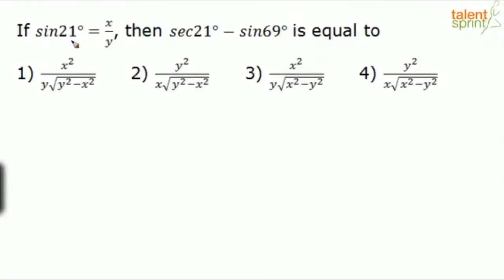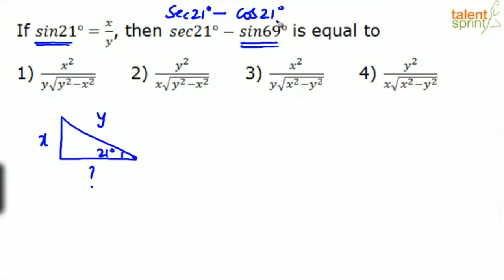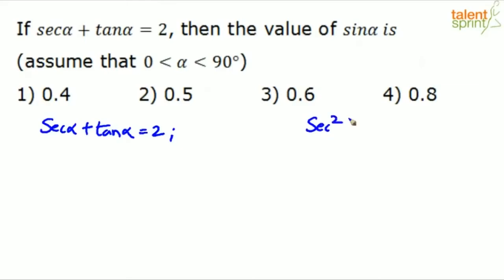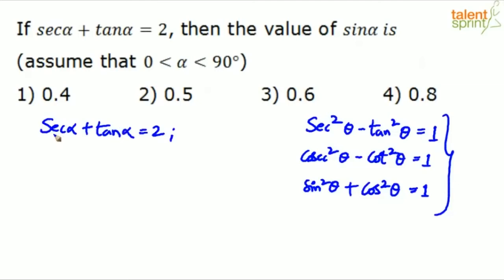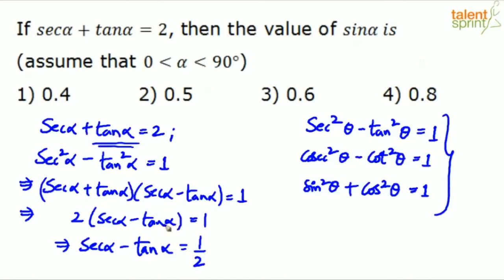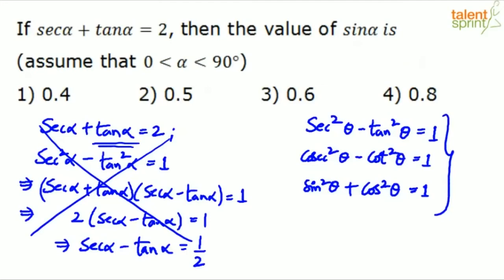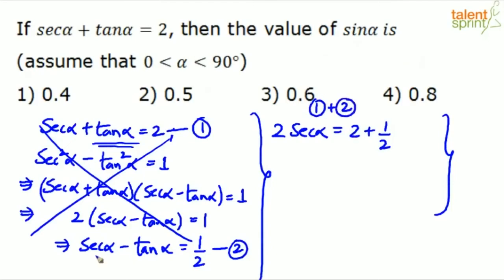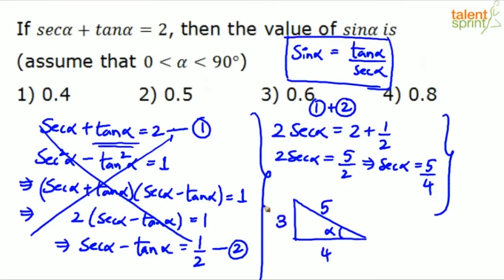Trigonometry | Additional Example 15 and 16 | Quantitative Aptitude | TalentSprint Aptitude Prep